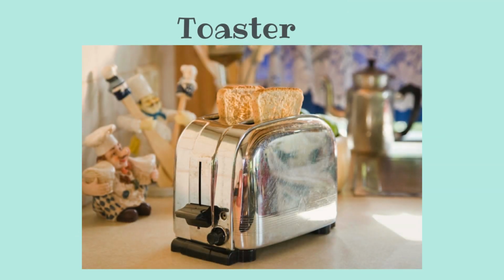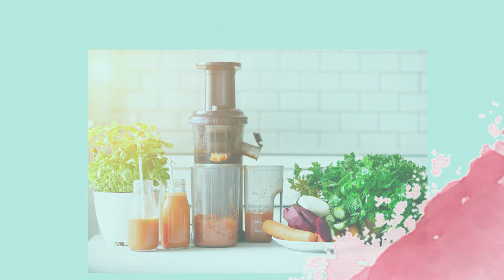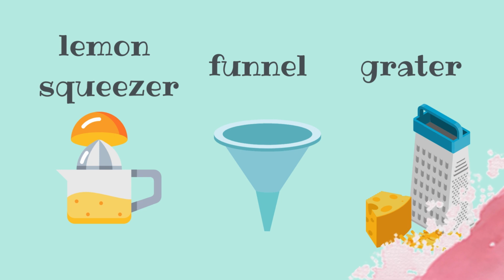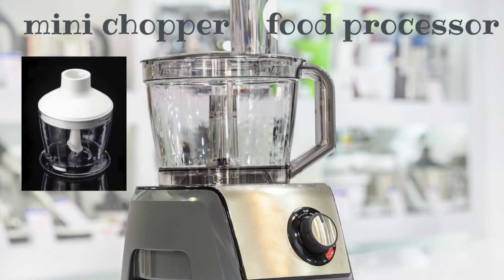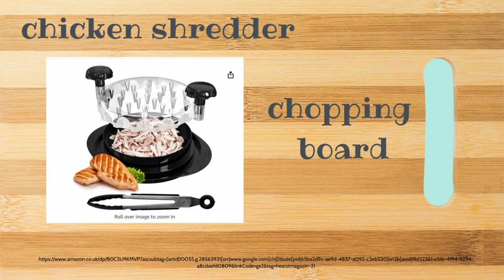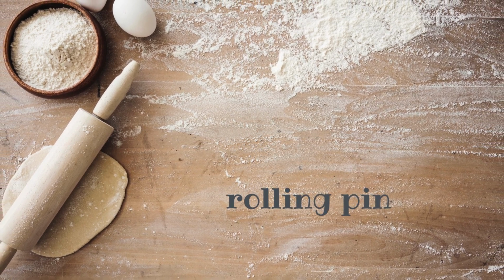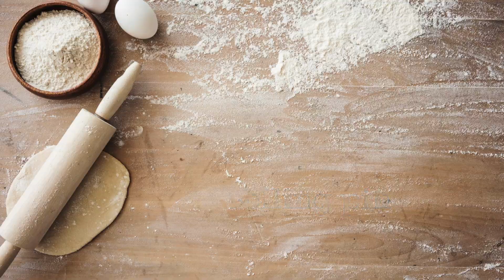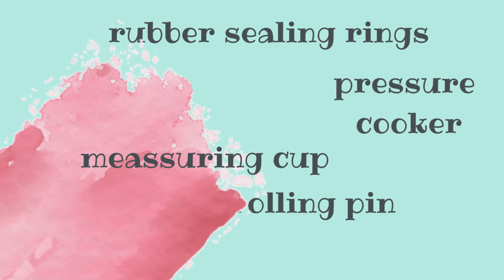ENGLISH AND GROW learn vocabulary B1 B2 with a non-native language coach learn about KITCHEN GIZMOS